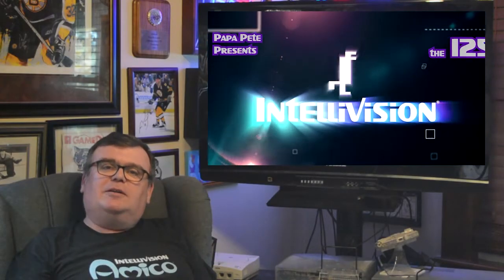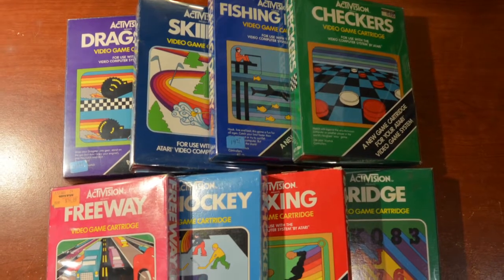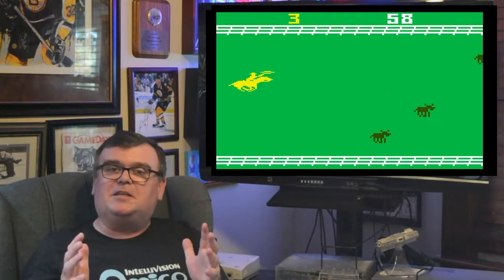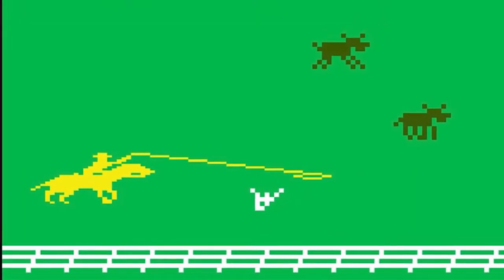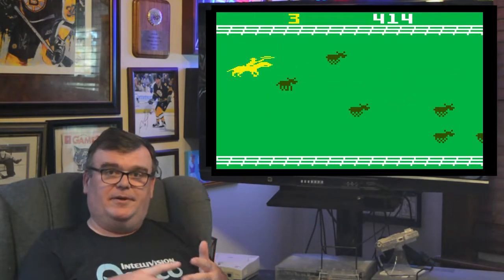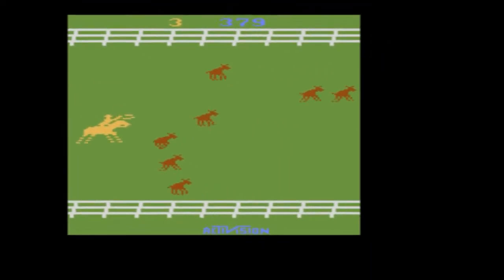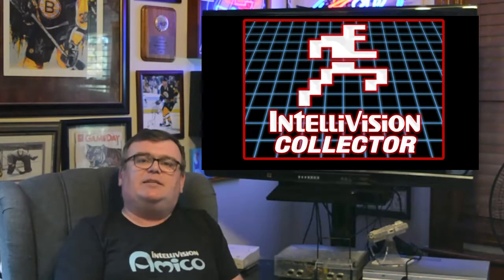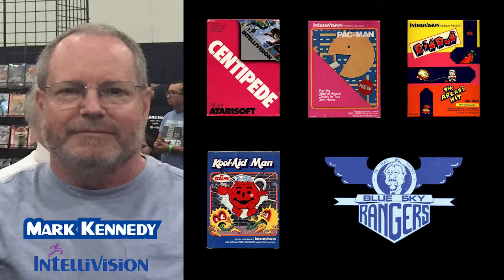The 125 - Activision's Stampede for the Intellivision - S1 Episode 11A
Today's episode of "The 125" features Activision's Stampede.   After a very successful start as a third party producer of games for the Atari VCS, Activision decided to port two of it's most successful titles to the Intellivision.  Check it out!

In this series, I'll be looking individually at all 125 games released for the Intellivision System between 1979 and 1989.

Finally, Check out Papa Pete on Twitter: @PapaPete16